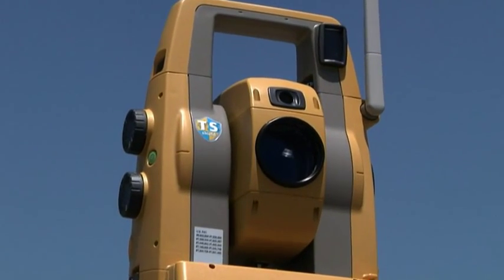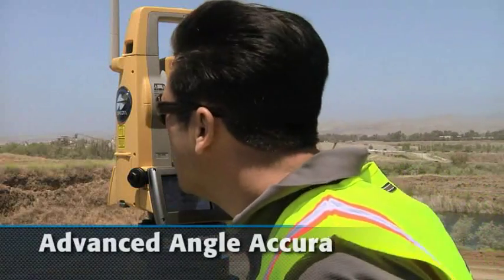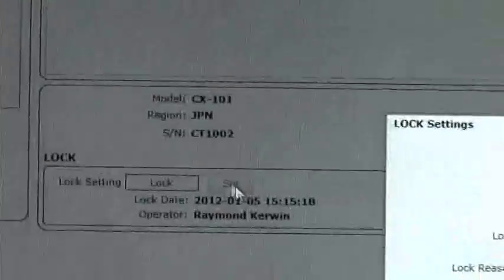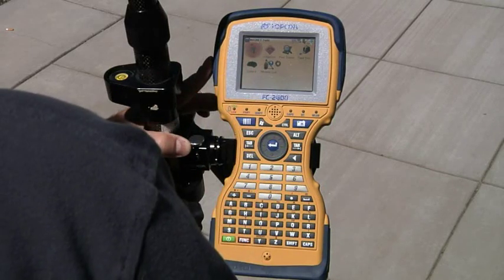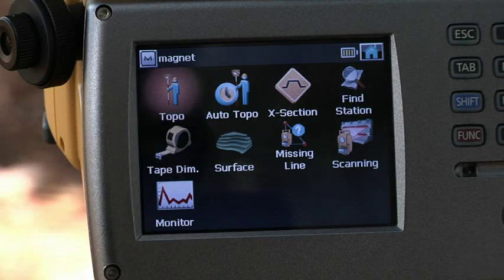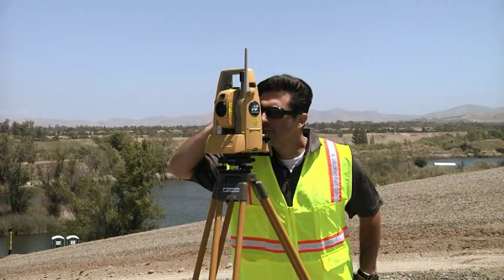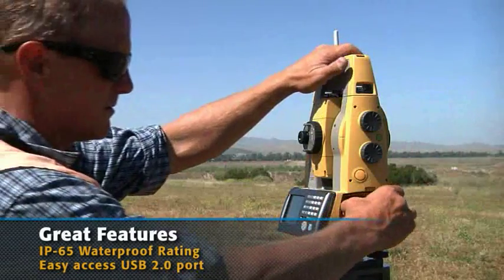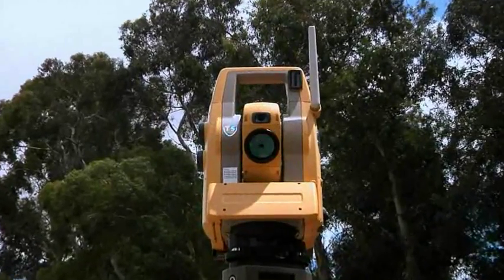Topcon PS total station - advanced EDM and tracking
New PS total station from Topcon delivers high performance PowerTrac prism tracking and state-of-the-art EDM technology, with a narrower beam that enables you to measure to complex surfaces and to wet and dark surfaces with ease.